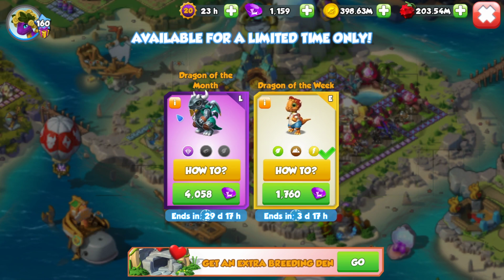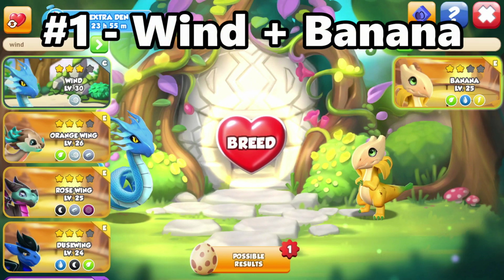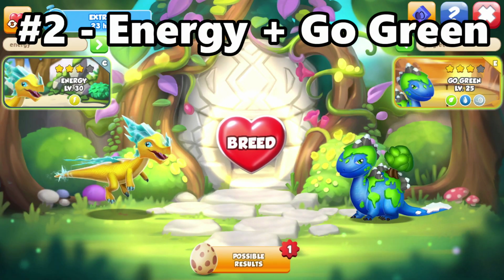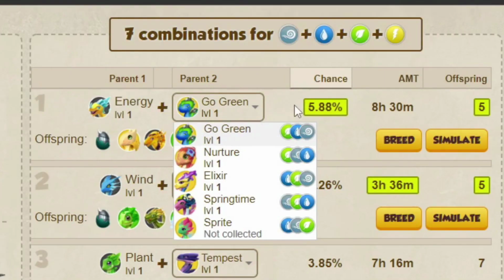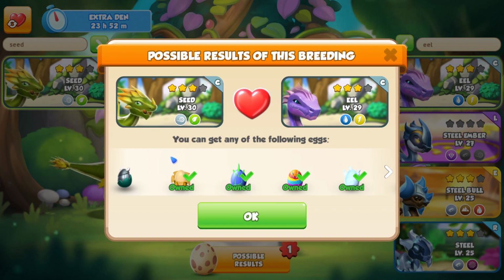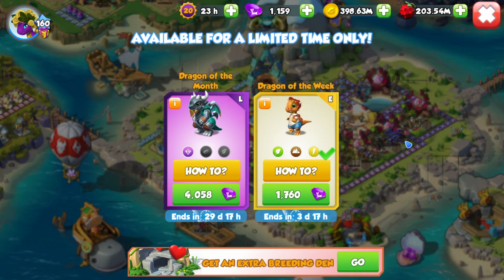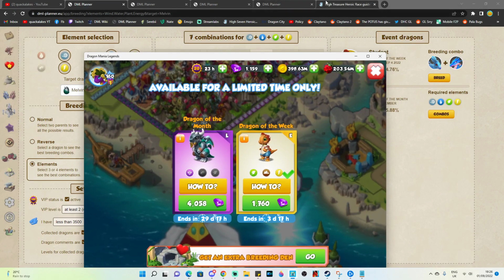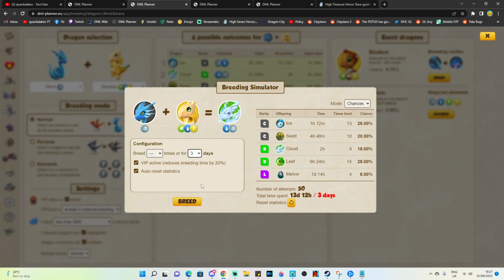How to Breed the MELVIN DRAGON in DML! 3 BEST Breeding Combinations Revealed! (DotM Sepetember 2022)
How to breed the legendary MELVIN DRAGON in DML! DotM for September 2022!

BEST breeding combinations:

#1 - Wind + Banana
#2 - Energy + Go Green
#3 - Seed + Eel

You could also use other dragons with the same
elements, such as Bundt, Sea Turtle, Sweet Treat, Verdrake or Poecillia for combination 1.

The dragons that have the same elements as go green include the nurture, elixir, springtime and sprite dragons.